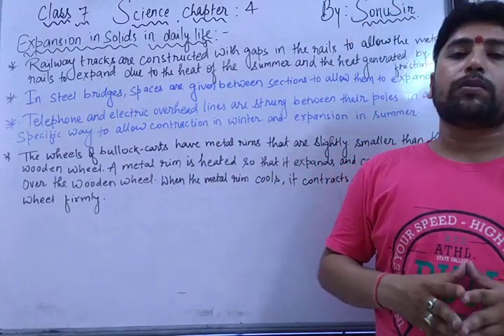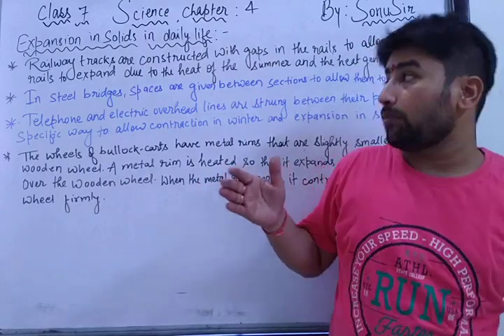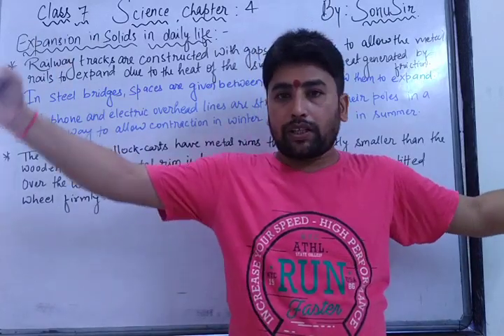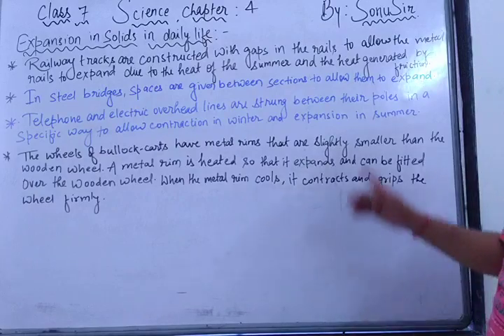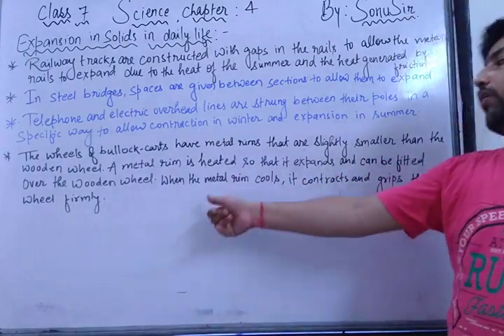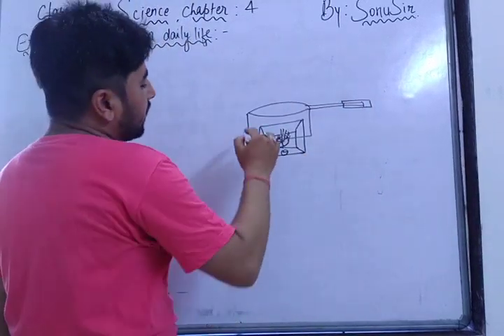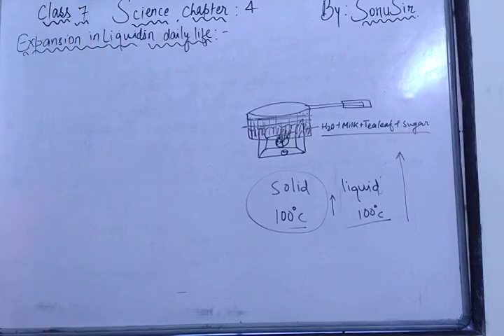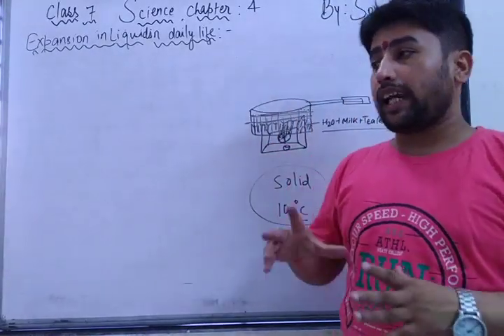Class 7 , Chapter 4 , Heat and its effect, Expansion of Solid and Liquid by Sonu Sir